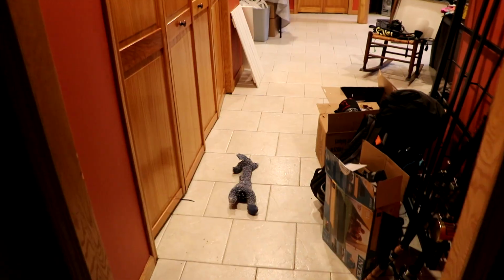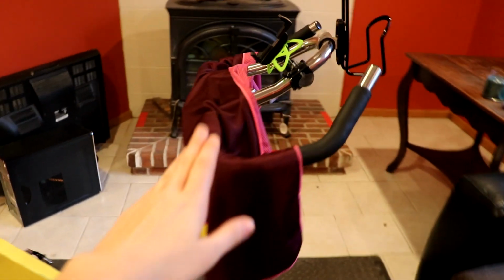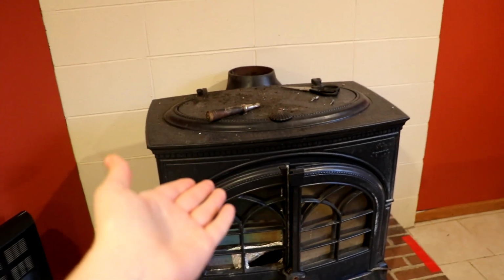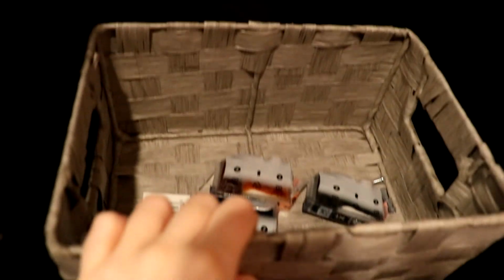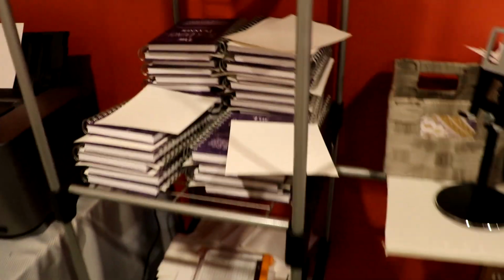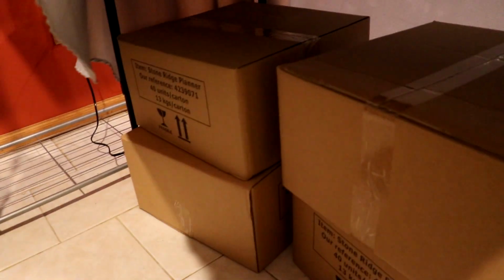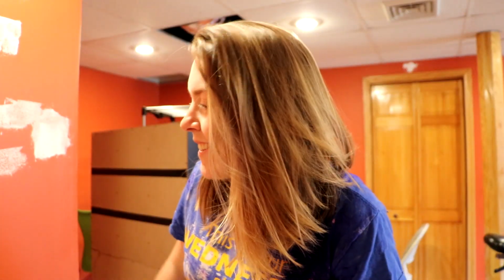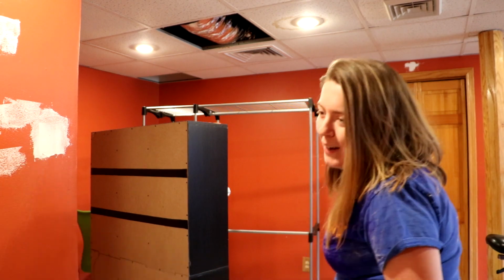Renovating The Book Launch Planner Shipping Area - Studio Space Makeover Part 1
Renovating The Book Launch Planner Shipping Area - Studio Space Makeover Part 1 // Oddly enough, we finished renovations for the shipping area of The Book Launch Planner just in time for the planner's one-year anniversary!

-$26.99, opposed to the regular $34.99 price
-Free “Ask Me About My Novel” sticker
-First 15 people get a free paperback copy of How Your Book Sells Itself
The sale takes place May 11th – May 19th.